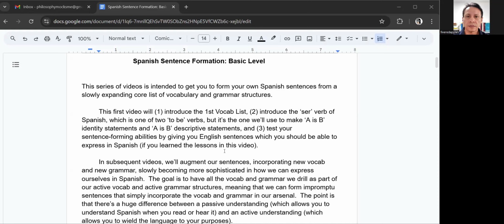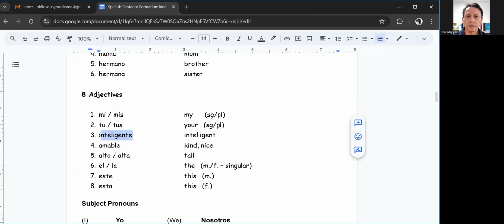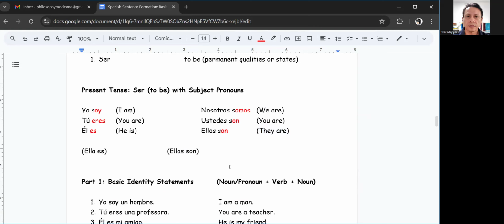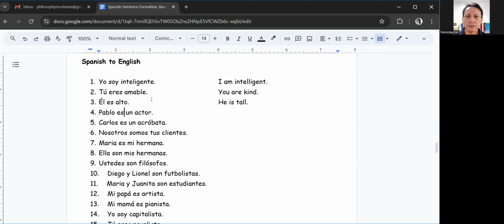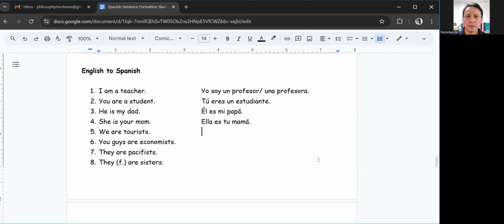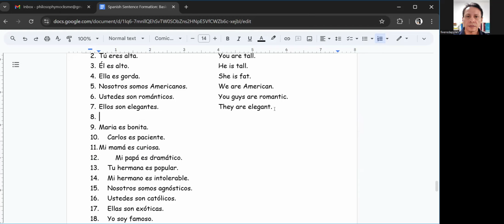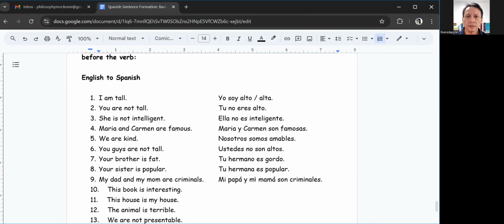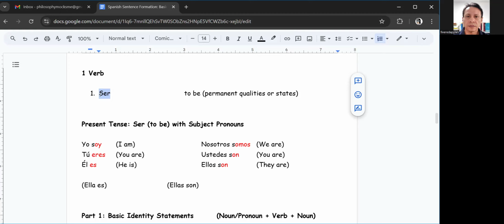Spanish Sentence Forming: Basic Level (SER)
This is the first of several Basic Level videos on making your own Spanish sentences such that you can do it when you have Spanish conversations.  The series will progress to where we're formining more and more sophisticated sentences.

The long-term goal is to ingrain a bunch of vocabulary and grammar into you so you can make your own sentences quickly and fluently.